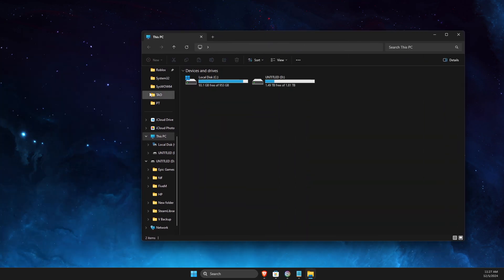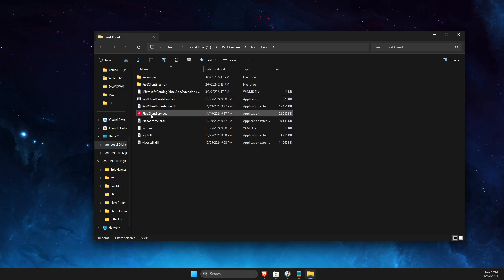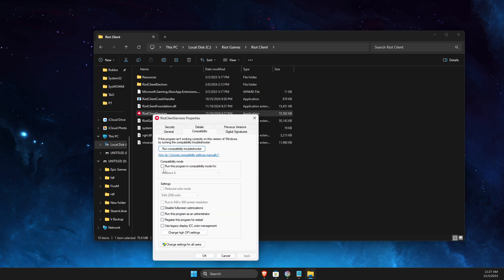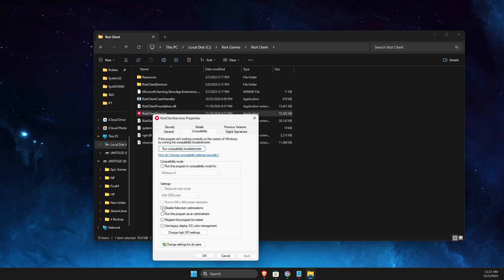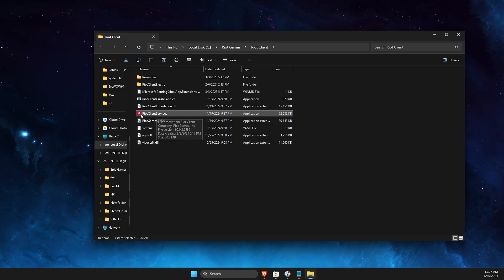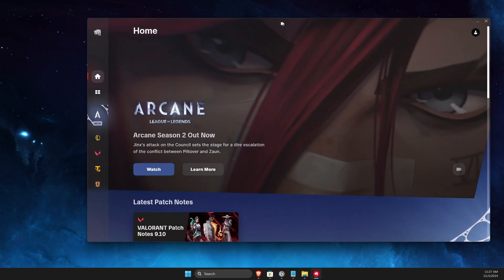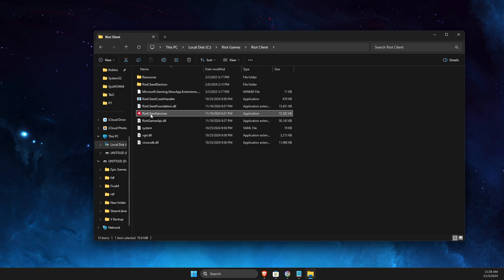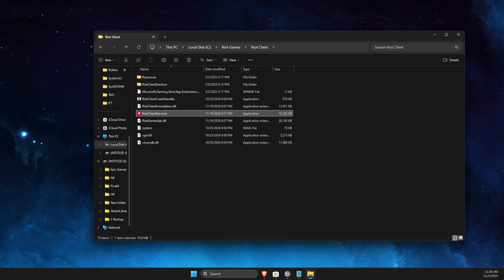How To Fix Riot Client Not Opening - Full Guide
In this video I will show you How To Fix Riot Client Not Opening. It's really easy and it will take you less than a minute to do it!